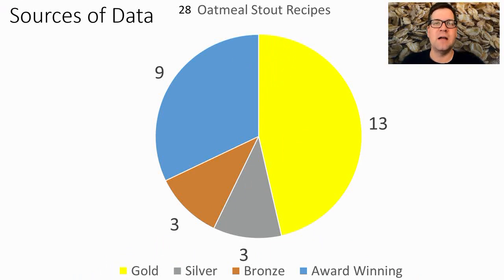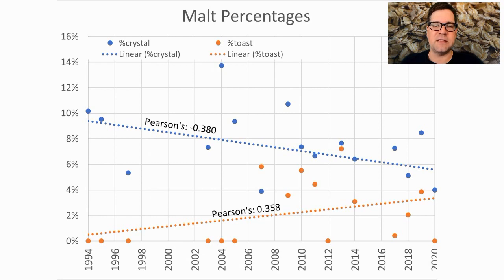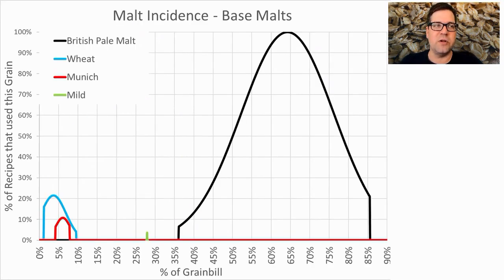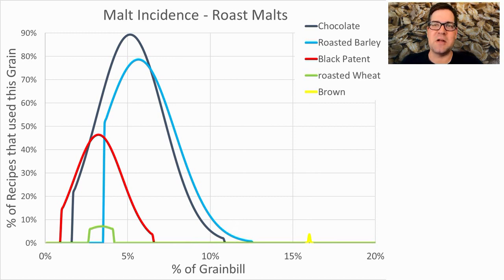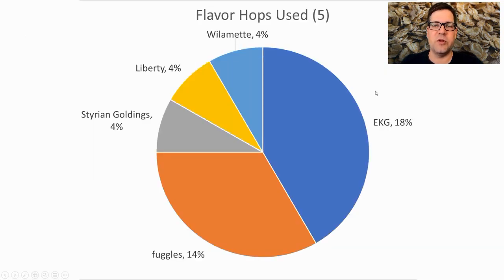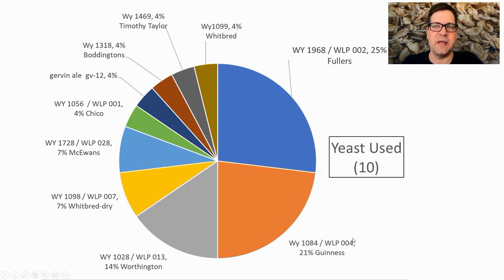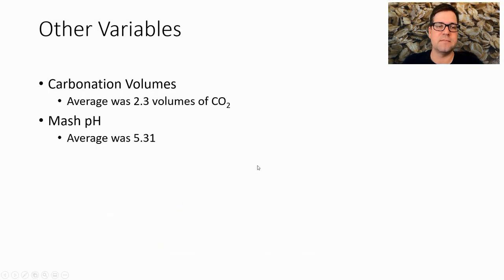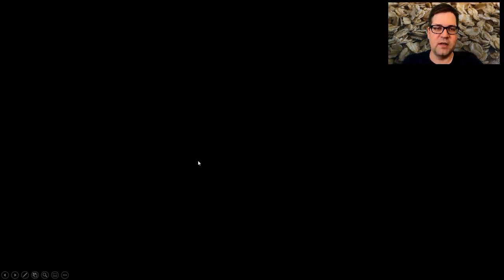Award Winning Oatmeal Stout All-Grain Beer Recipe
Learn how to brew your best Oatmeal Stout! I've collected data from 28 Award Winning recipes and analyzed them for you to develop your best homebrew.  Lots of good info on the style in here so watch till the end.  If you brew this recipe, tell me about it in the comments!